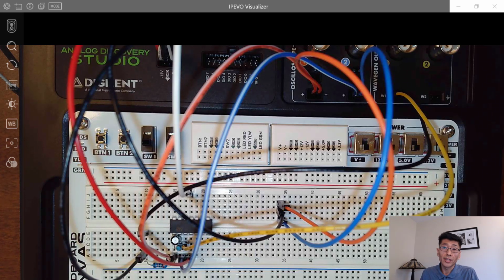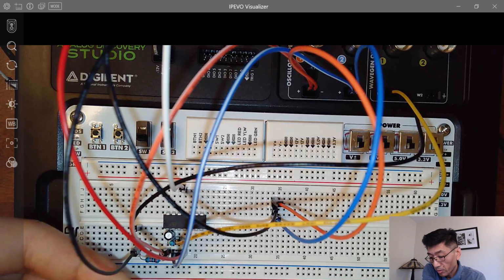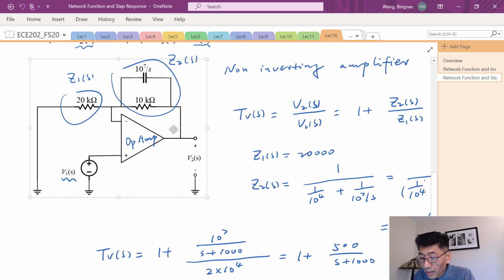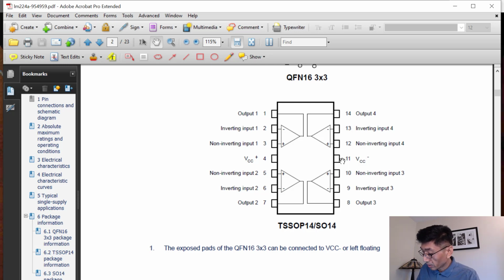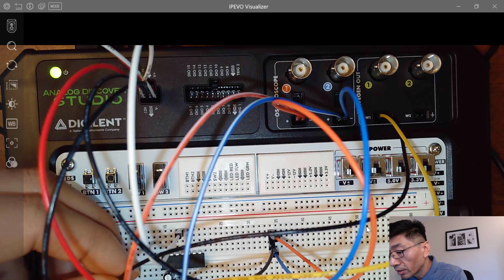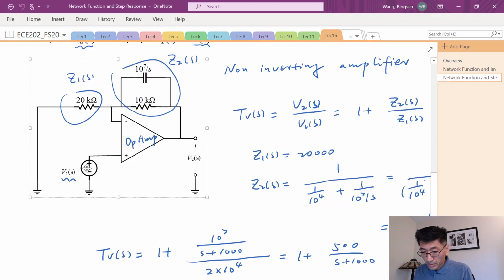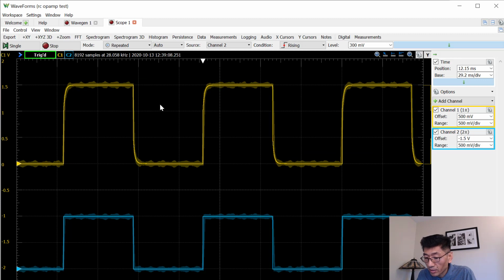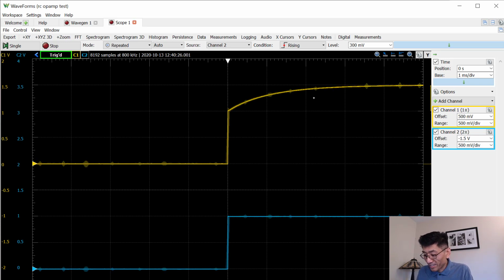ECE202_Lec16_Part 3 Step Response of Non-Inverting Amplifier Verified by Experiment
This lecture presents impulse and step responses in three parts:
Part 1: Network Functions and Impulse Response;
Part 2: Network Functions and Step Response;
Part 3: Step Response of Non-Inverting Amplifier Verified by Experiment